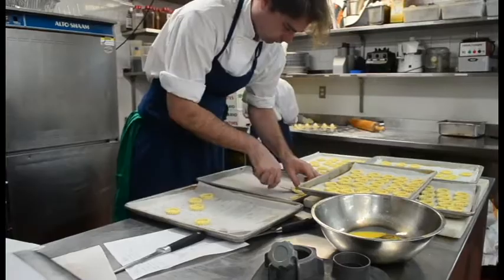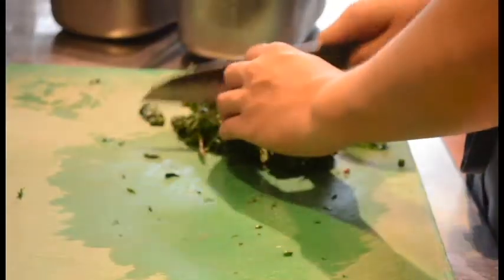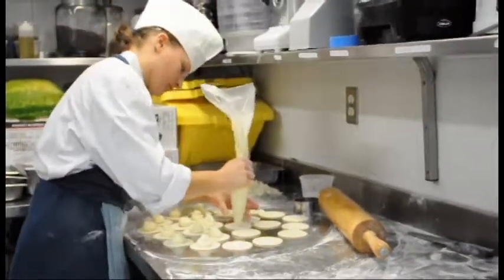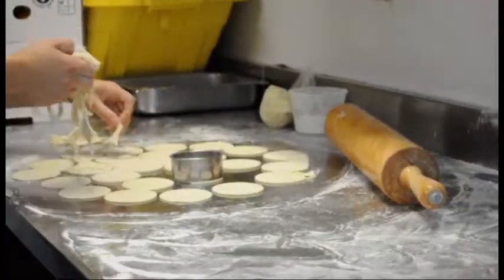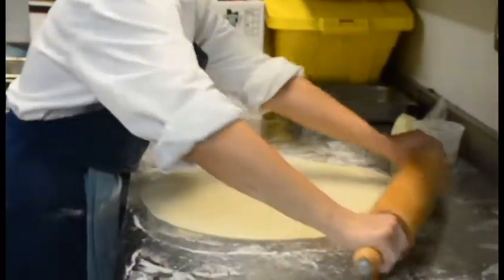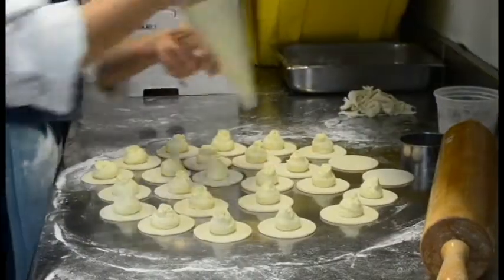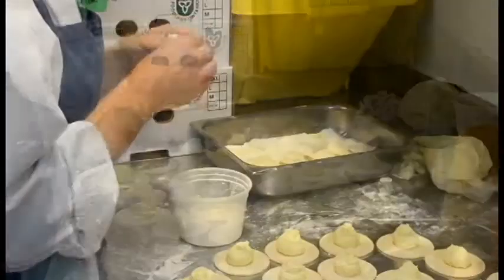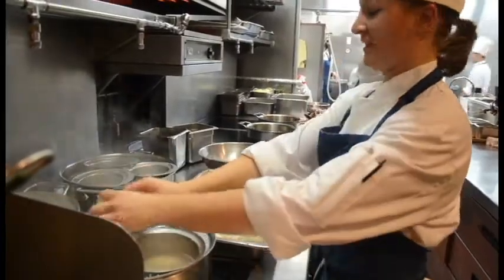Behind the Scenes: Leacock Golf Tournament Dinner at Auberge du Pommier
On Monday, September 15th, Auberge du Pommier was proud to host The Leacock Foundation's 21st annual golf tournament dinner and silent auction. Here's a look at some of the prep going on in the kitchen a few hours before the big event!

Established in 1992 by Peter Oliver (Oliver & Bonacini), The Leacock Foundation strives to make a difference in the lives of youth in need in Toronto and South Africa.